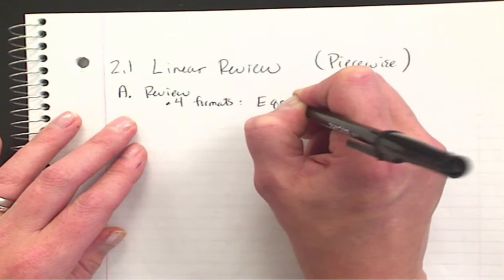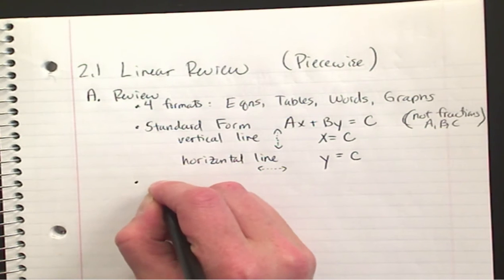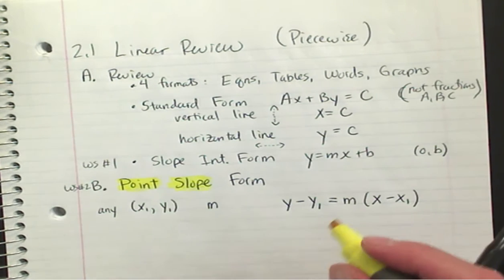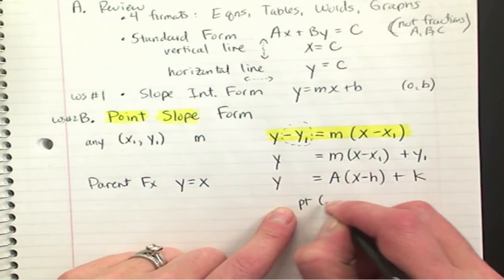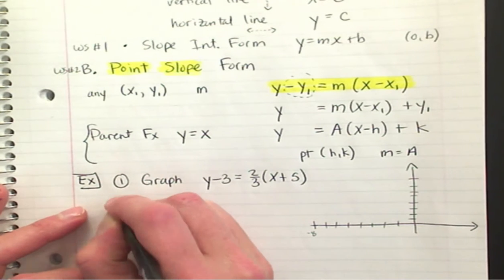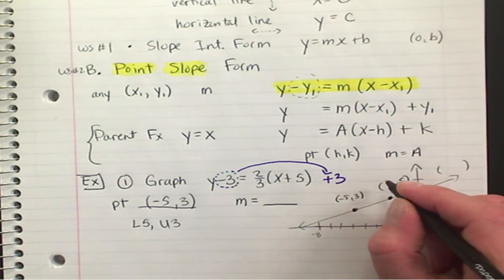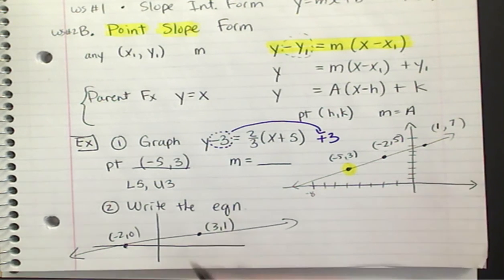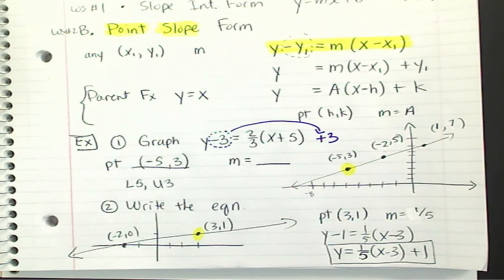Alg2H 2.1 Linear Review